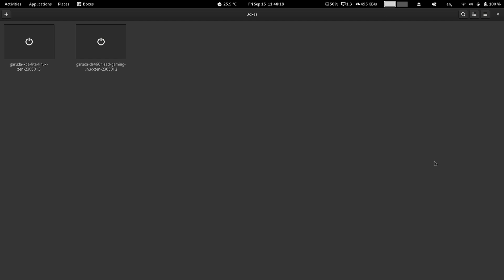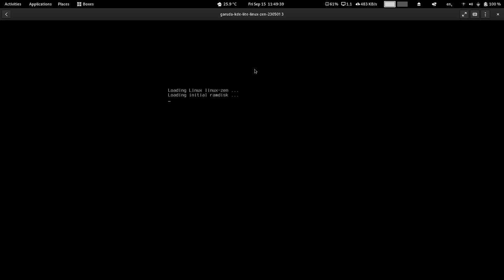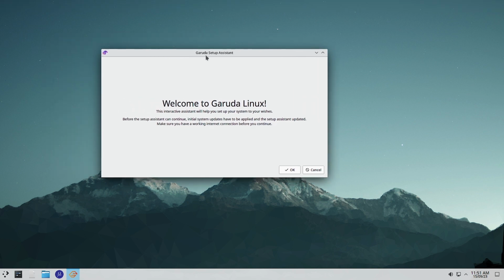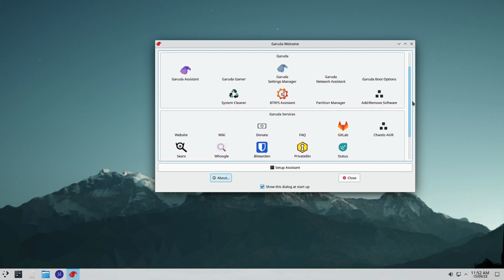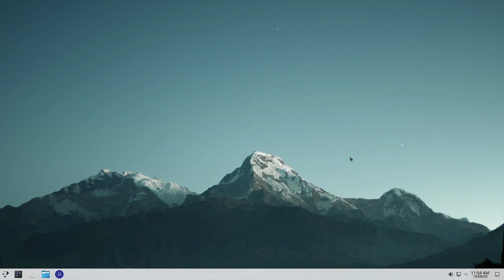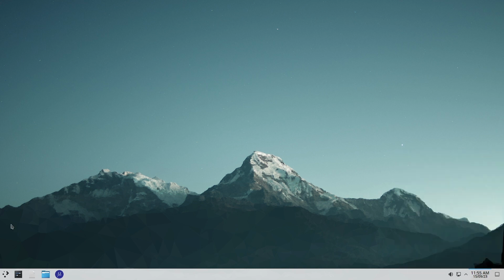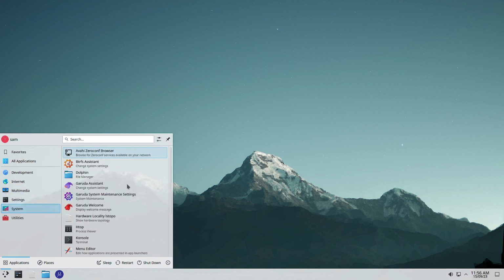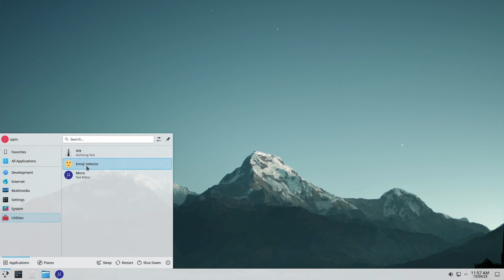Garuda KDE-GIT Minimal Desktop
This video features Garuda KDE-GIT desktop with MSDOS partitions+ no swap+no LUKS encryption+Zen Kernel+BTRFS with Zstd compression & auto snapshots+Zram.

1) IT infrastructure consultancy and turn key project execution for SME's.
2) Install and maintain best suitable linux distributions for your corporate computer systems.
3) IT infrastructure maintenance and operations for SME's.
4) ERP Training.
5) IT training for freshers and trainees.

1) Personal tuitions for BCA, Computer Engineering and Technology students.
2) Install best suitable linux distributions for your personal computer systems.
3) IT consultancy for your personal and home needs.
4) Design and execution of networking and security for your home.